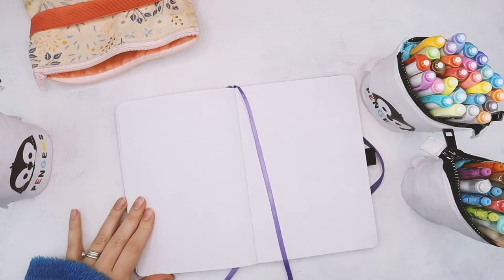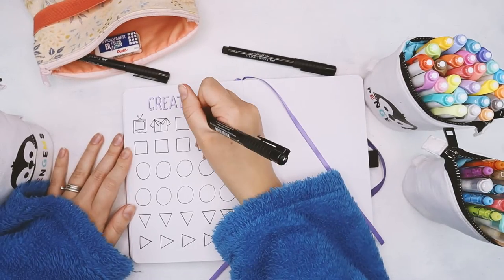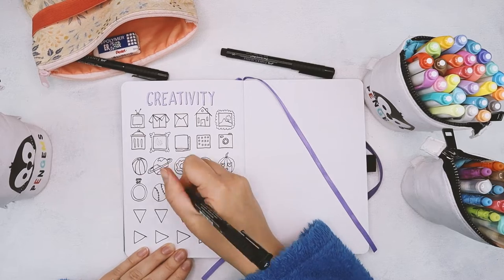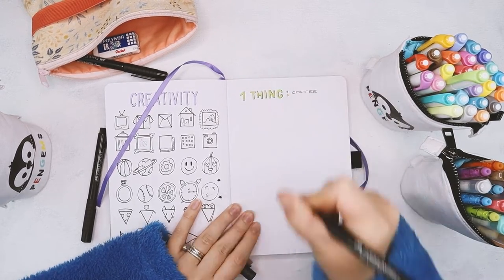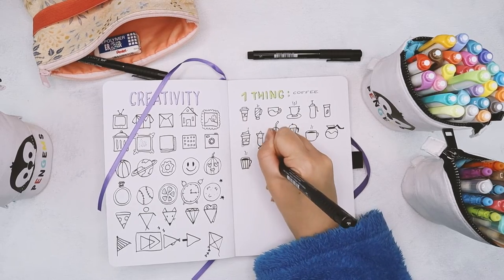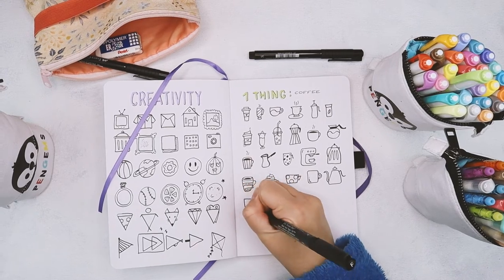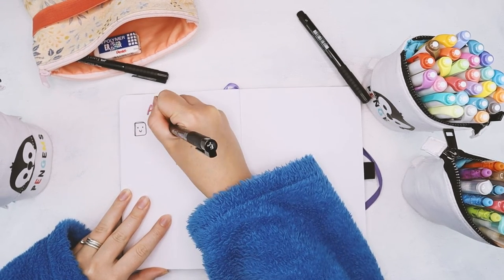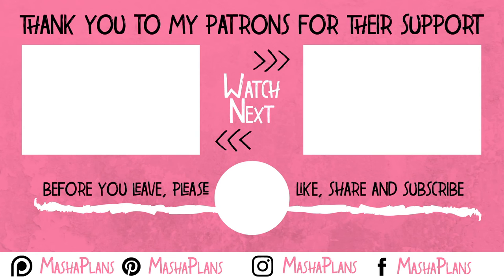Simple & Fun Doodle Exercises To Increase Creativity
**SUPPLIES USED**
Faber Castell Pitt Artist Pens

Keep Bullet Journaling, stay safe, and don't be a blob!
Masha